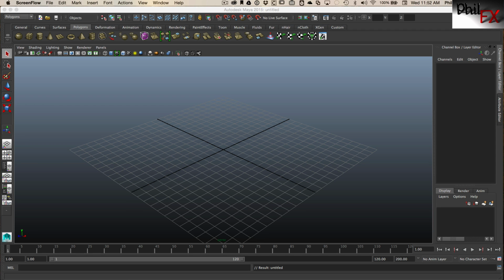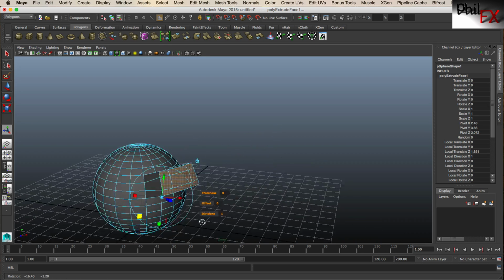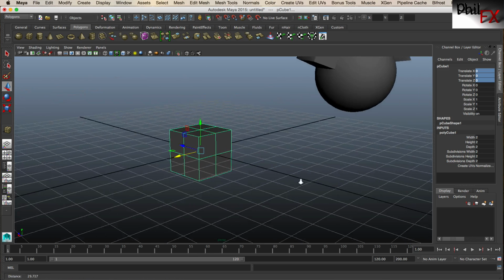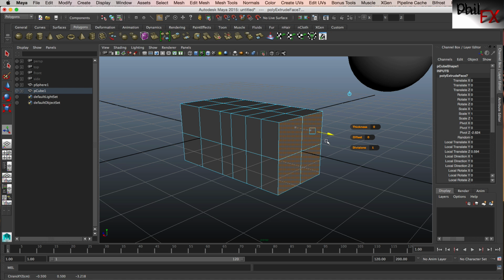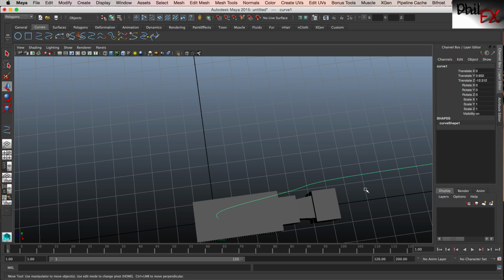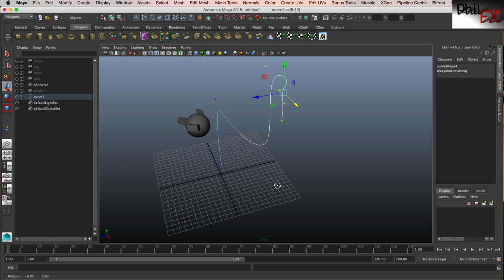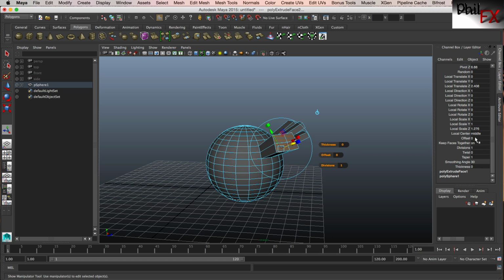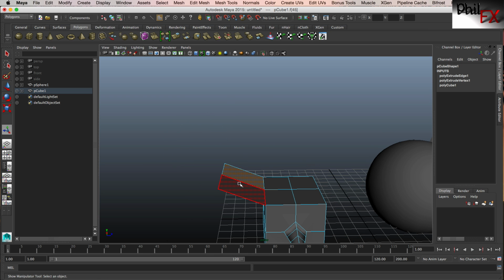Using the Extrude Tool in Maya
This is a tutorial that covers how to use the extrude tool in Maya.  This is the general tool, not the newer featured tool in the modeling toolbox.  This covers the basic command, how to extrude faces, edges and vertex as well as extruding along a path.  It is also shown how to ensure that the extrude creates clean geometry, how to test for this and how to repair when it does not.